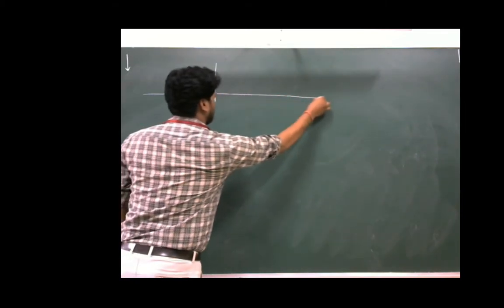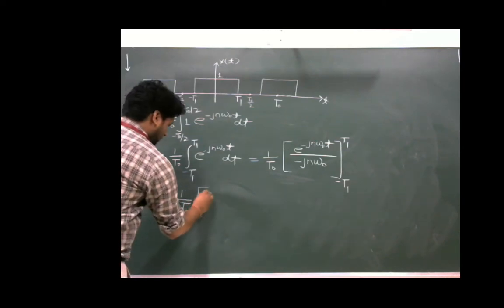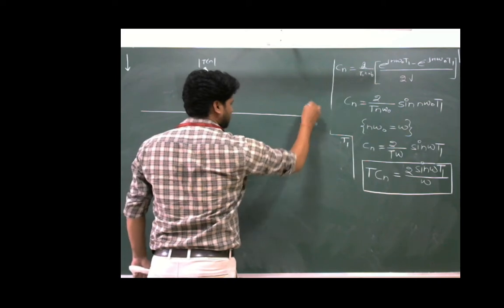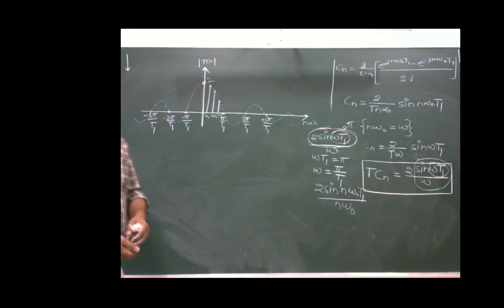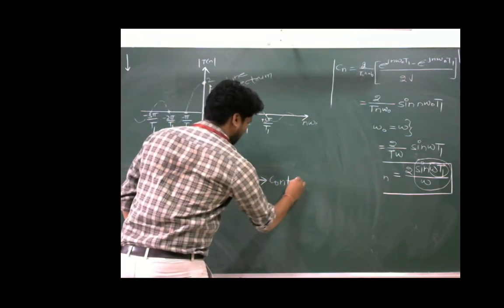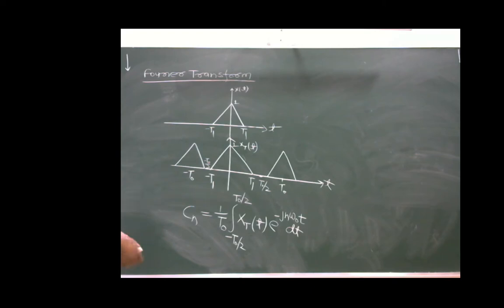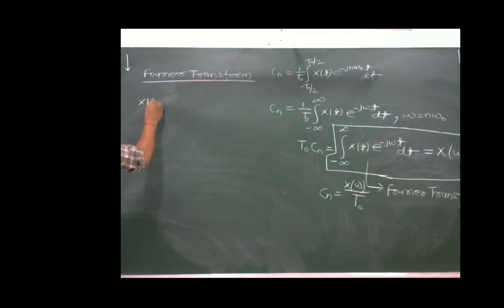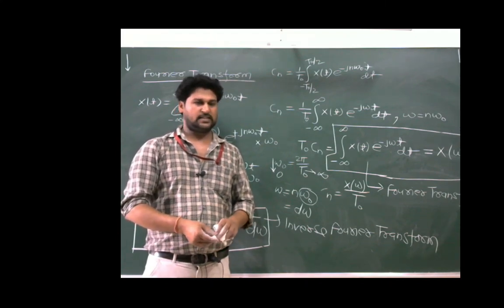Furier Transform 1